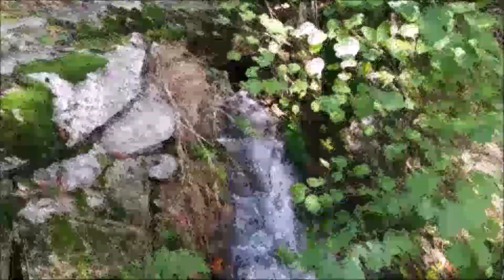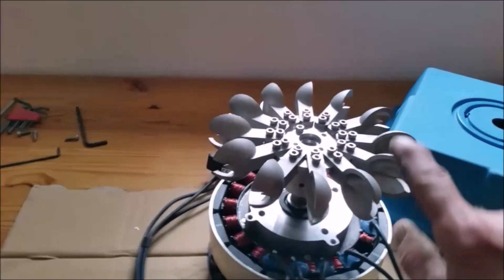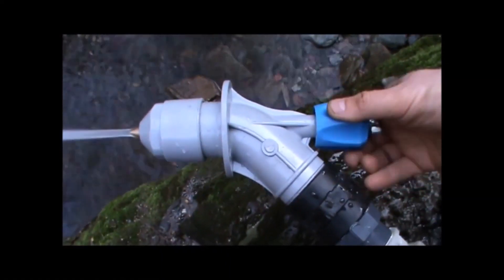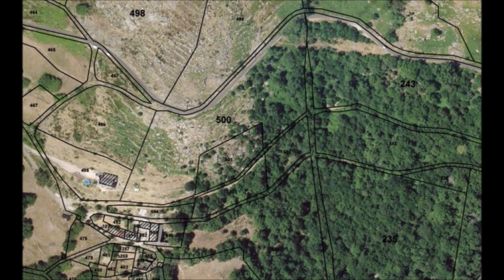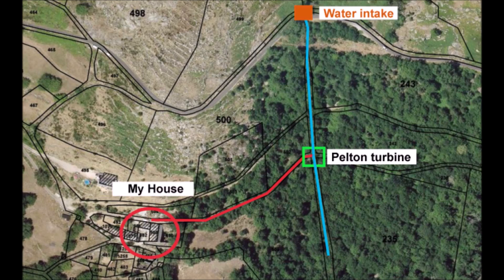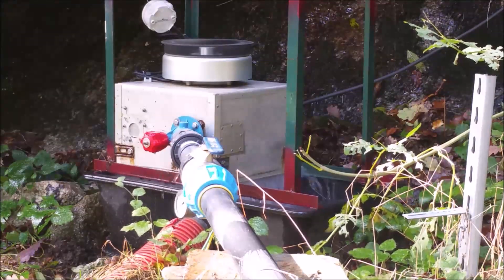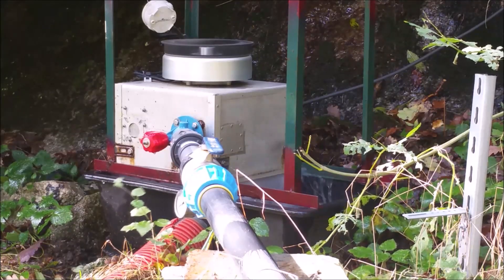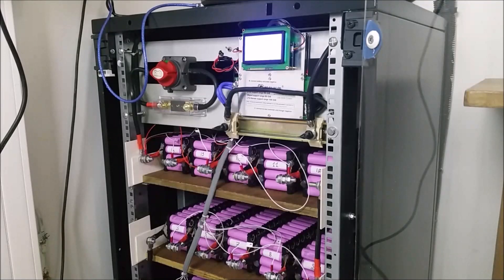my Pelton hydro project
a quick overview from the micro hydro electric Pelton turbine i have built, it's my first video in english. thanks for watching this  vidéo, subscribe to my chanel , I have some more video about micro hydro and solar panels and wind generator.